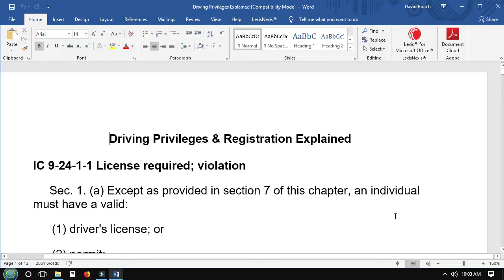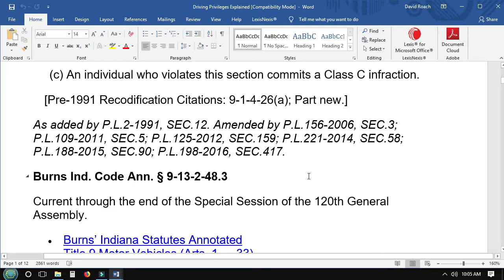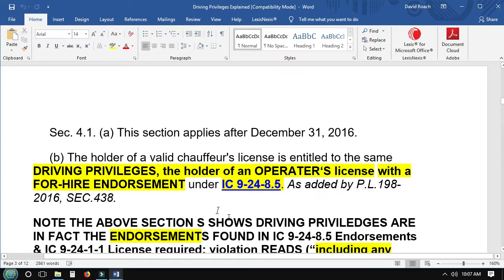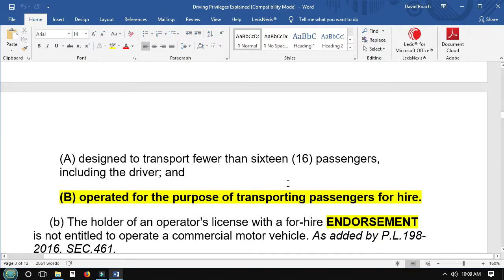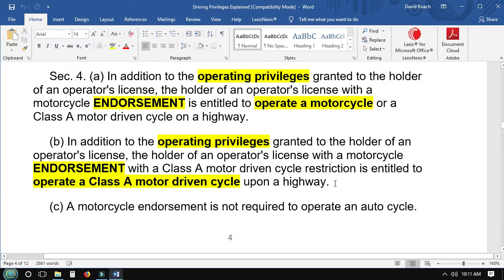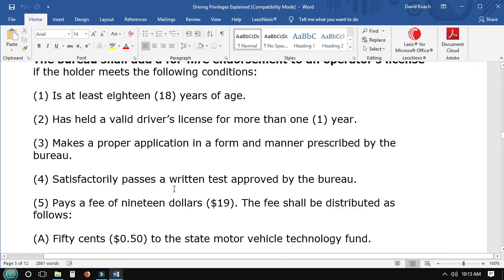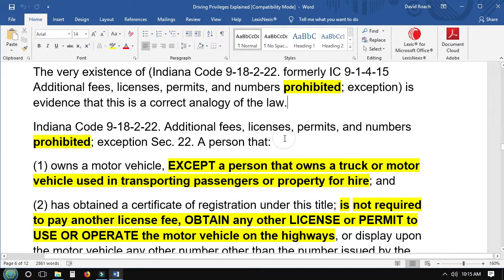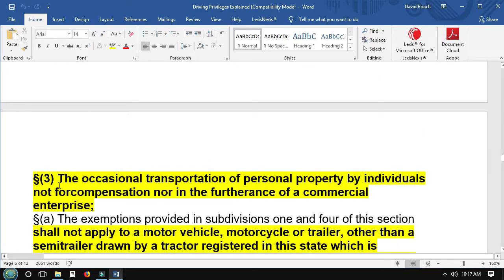Drivers license explained